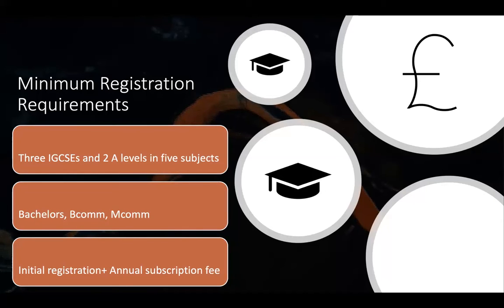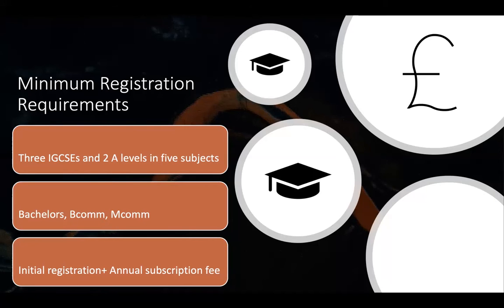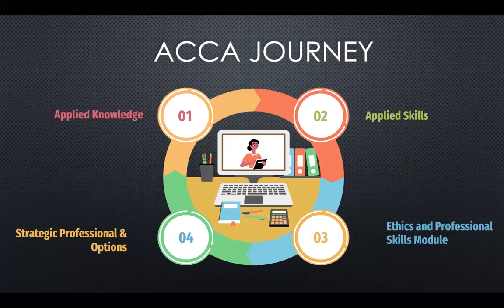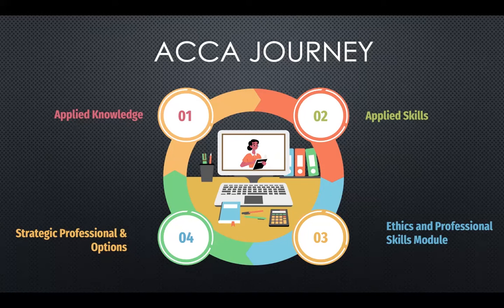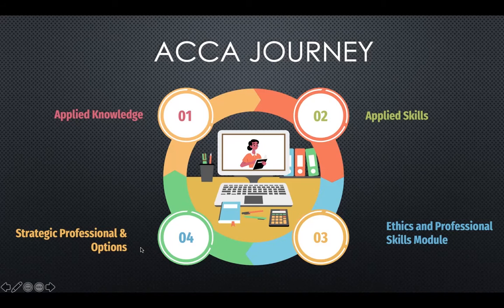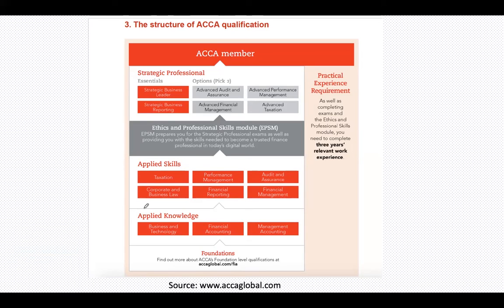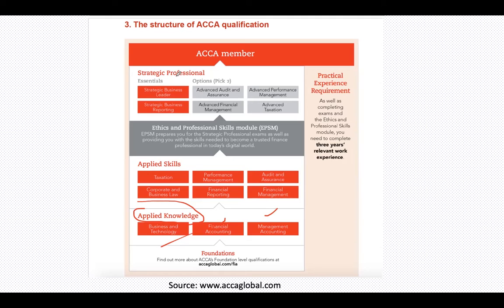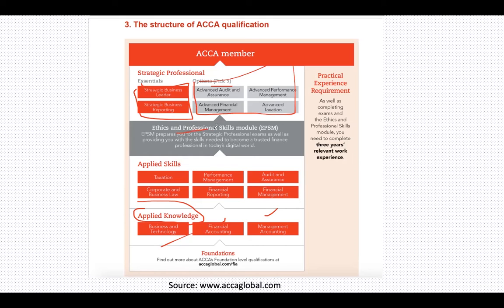ACCA PROGRAM | REGISTRATION DETAILS | PROGRAM COSTS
Many of us have a lot of questions when it comes to:
- What are the basic registration requirements
- How much does the ACCA Program Cost
- How many stages does the ACCA study journey comprise.

We are answering all these questions for you in this video!